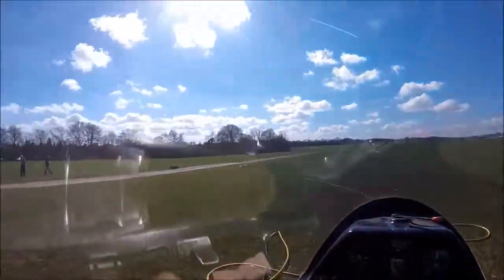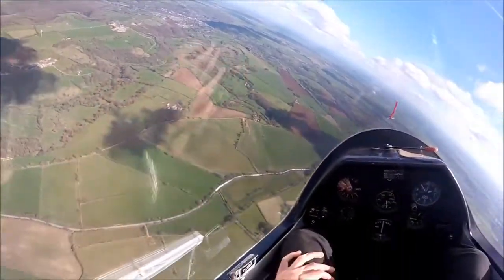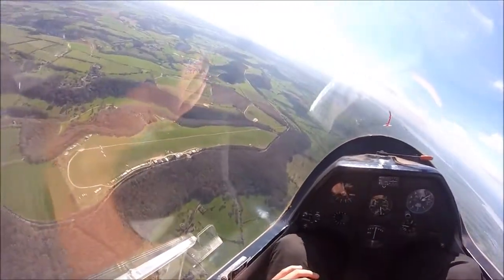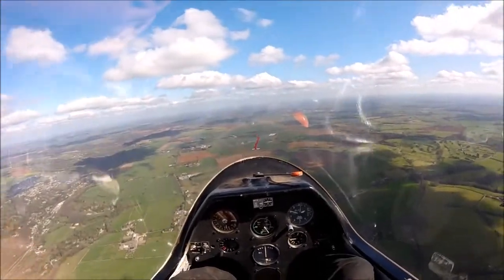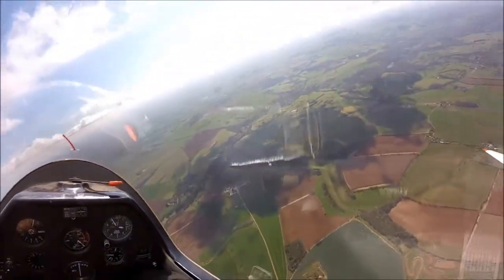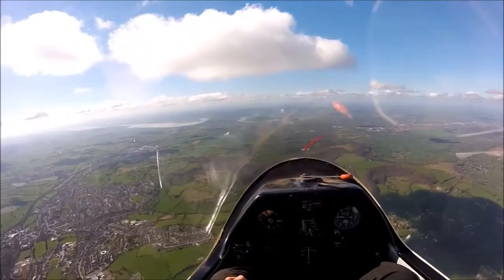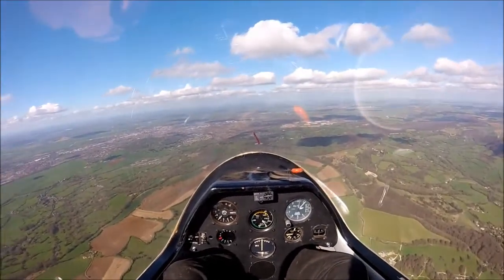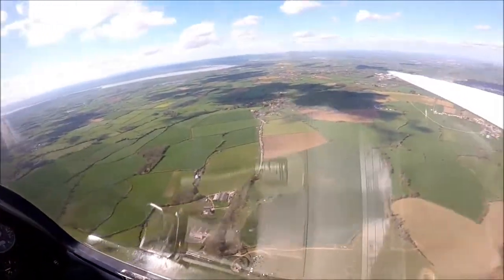*1 HOUR GLIDING* Local Soaring at Nympsfield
Watch as I explore the beauty of Gloucestershire!
02:14 - Start of Launch
13:00 - Gliding over the airfield
16:32 - Joined by a buzzard
26:42 - Flying over Aston downs
38:08 - Joining a glider in a thermal
39:20 - Skimming the cloud
56:10 - High speed return to the airfield
57:14 - 100 Knots!